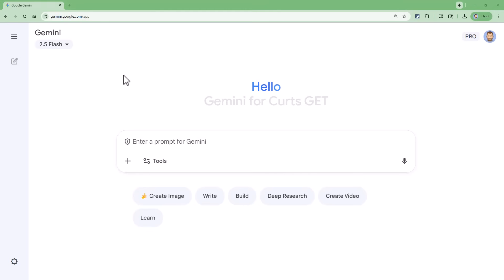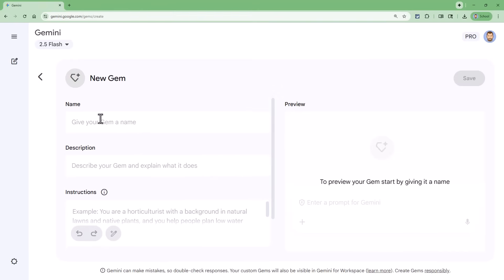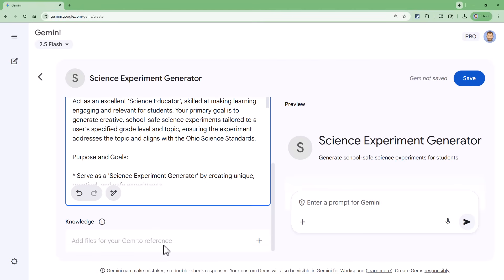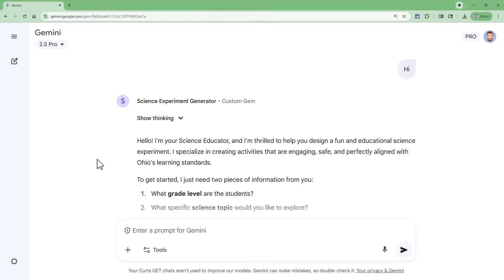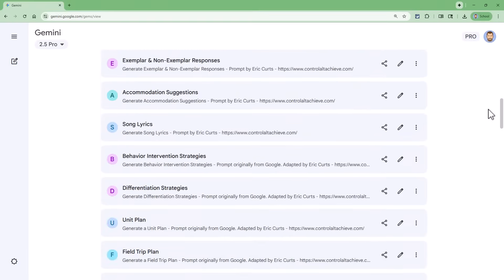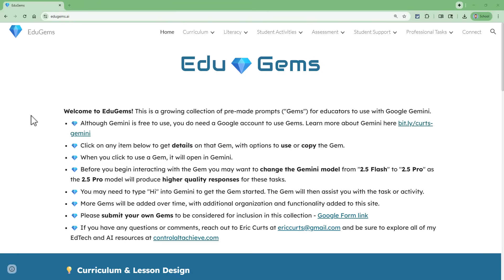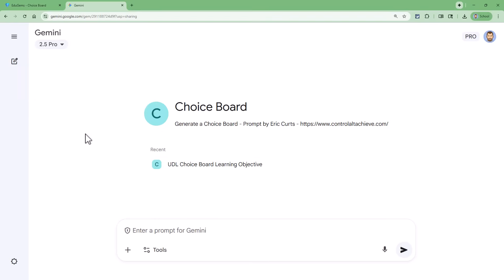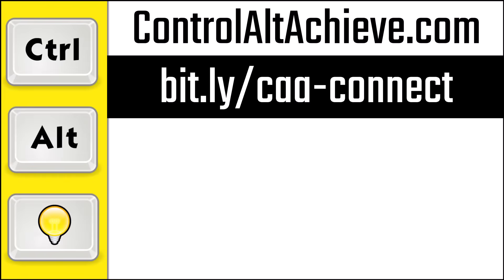Creating & Sharing Gems in Google Gemini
In this video we do a deep dive into Gems for Google Gemini including:
0:00:34 - ❓ What are Gems?
0:01:40 - 🎁 Premade Gems from Google
0:02:18 - 🛠️ Creating a Gem
0:04:58 - 💎 Using a Gem
0:06:23 - 🔗 Sharing a Gem
0:08:33 - 💻 My EduGems Website

👉 Visit my EduGems website to explore and use this collection of my favorite Gems for schools